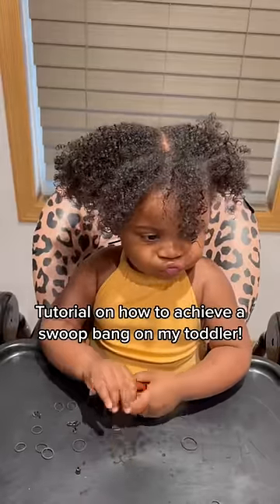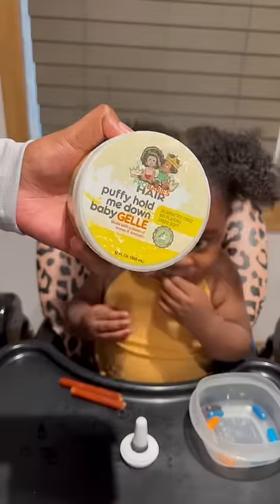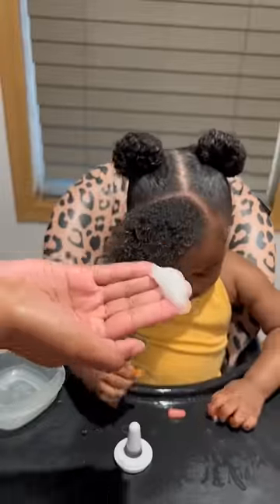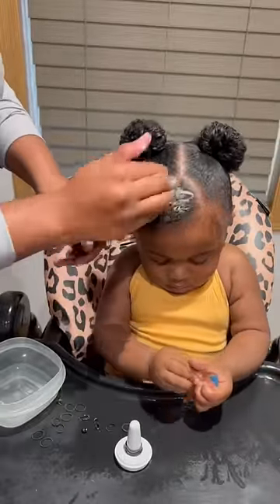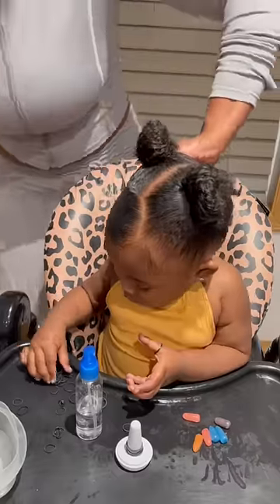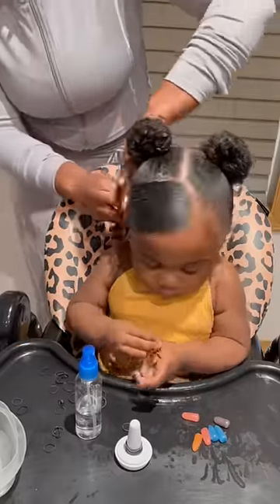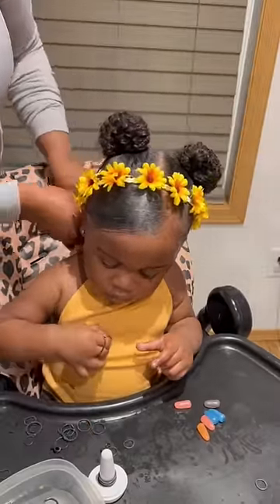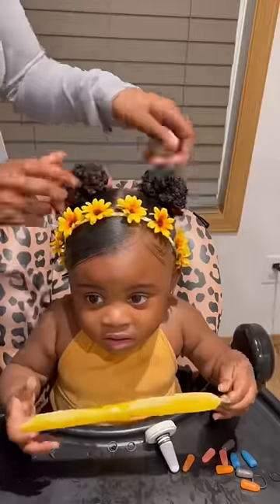Our most requested hair tutorial! 😩😍